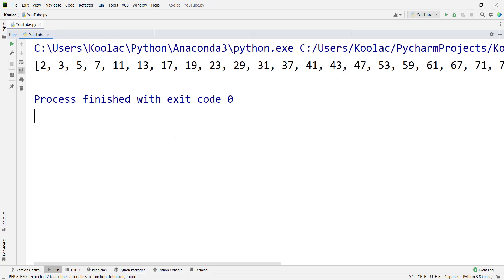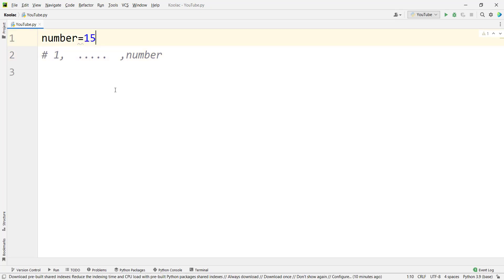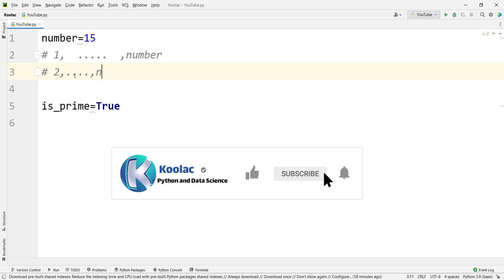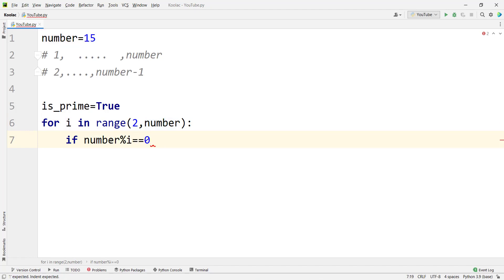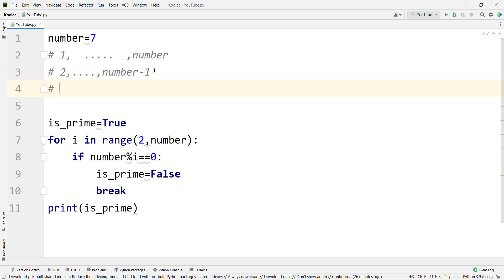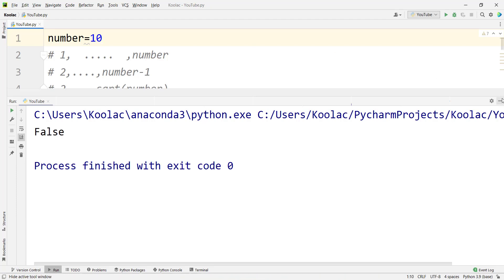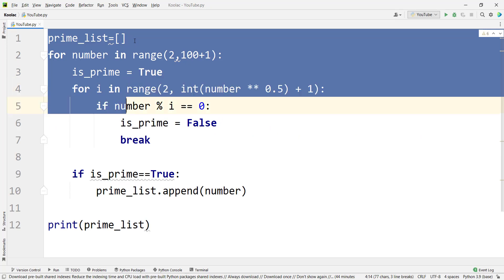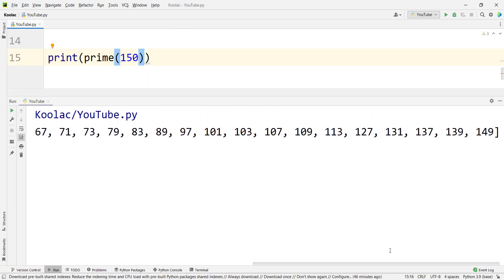Python Program to Get series of Prime Numbers - Very EASY !!!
📌 Python Tutorial on python program to get list of prime numbers. In this video we will write a program to create list of prime numbers in Python programming language. And also we will write a program in order to check whether a number is prime or not.  - Prime Numbers - Printing Prime Numbers in python

⏱TIMESTAMPS⏱
0:00 - intro
0:11-  Program to Check Whether a Number is Prime or Not in Python
4:16 - Why do we check up to the square root of a prime number to determine if it is prime?
6:17 - print series of (list of) prime numbers in python
7:32 - function for prime numbers in python